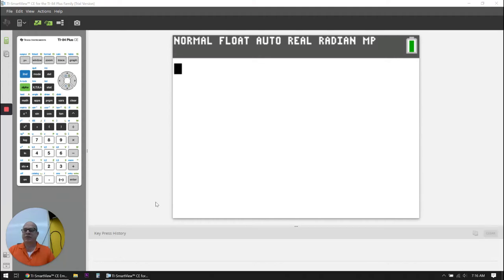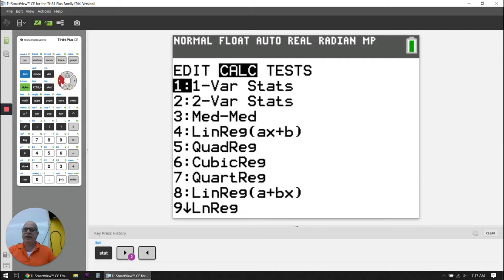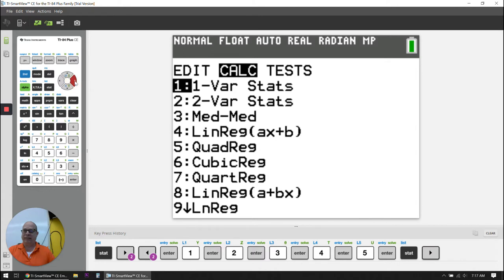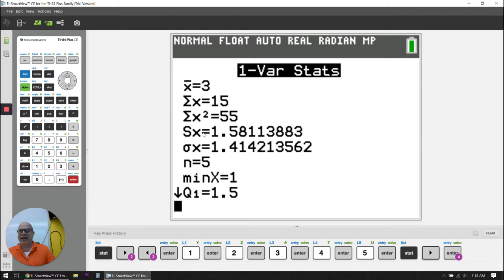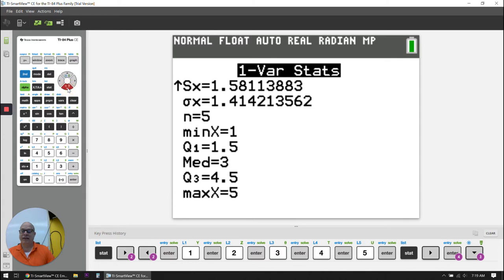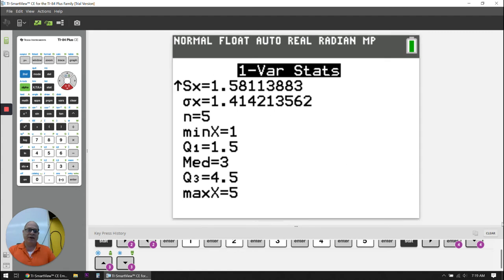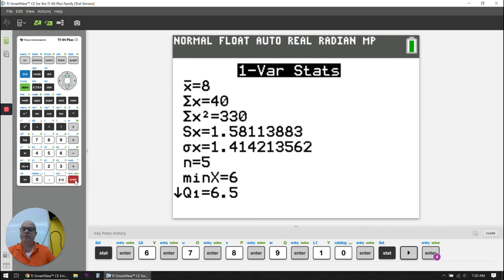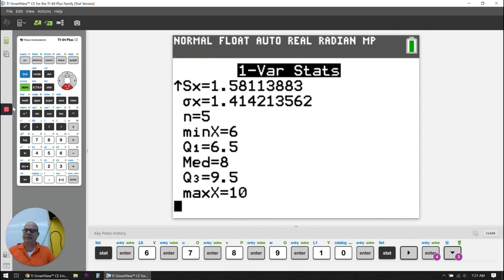1-Variable Statistics Using TI-84 Plus CE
How to use the TI-84 Plus CE to calculate the 5 number summary, mean, and standard deviation for a 1-Variable Dataset.